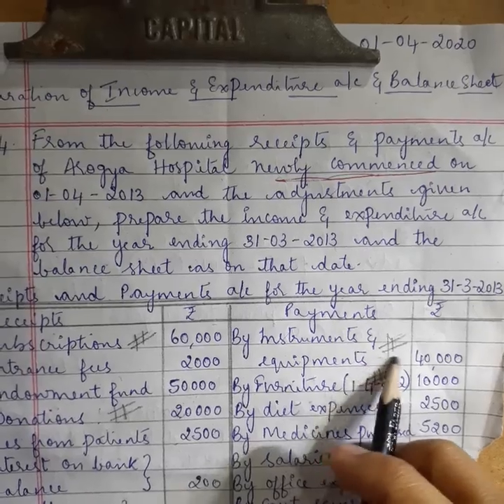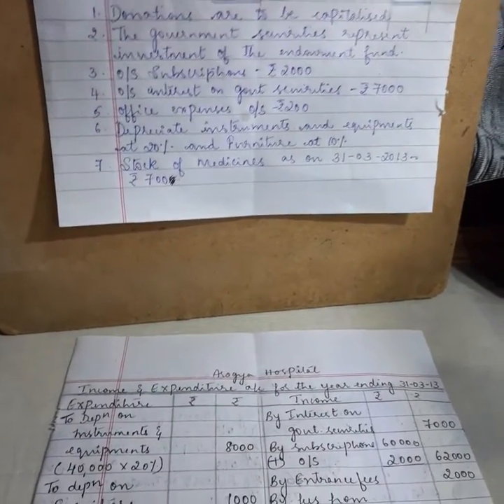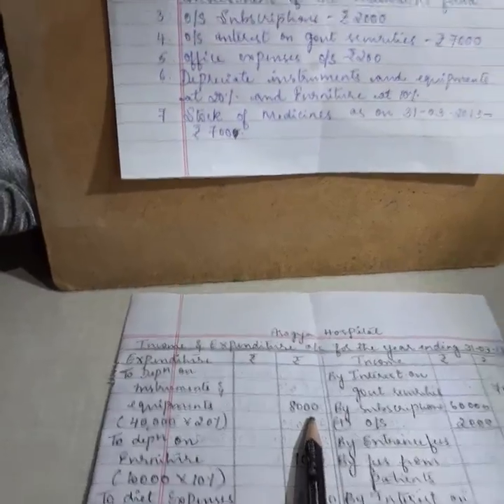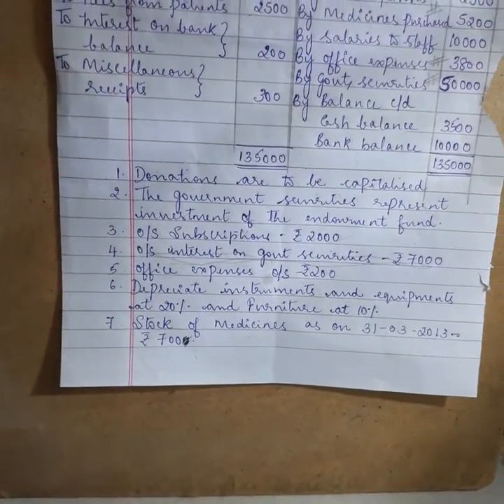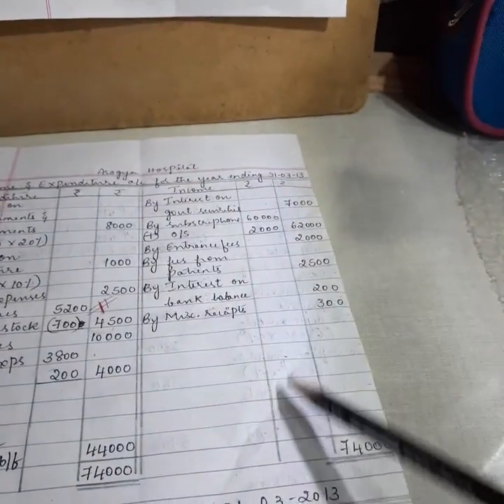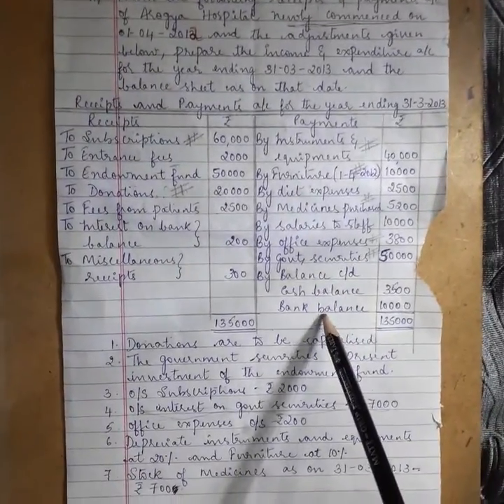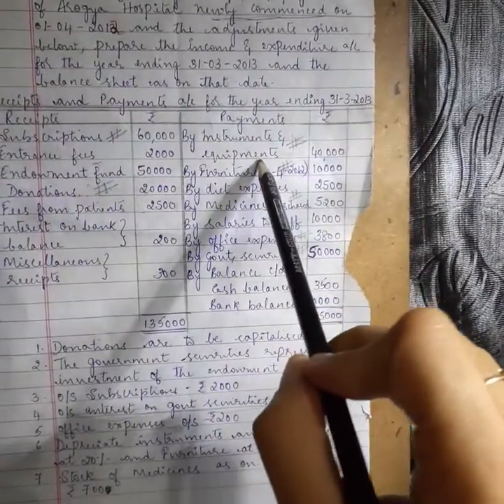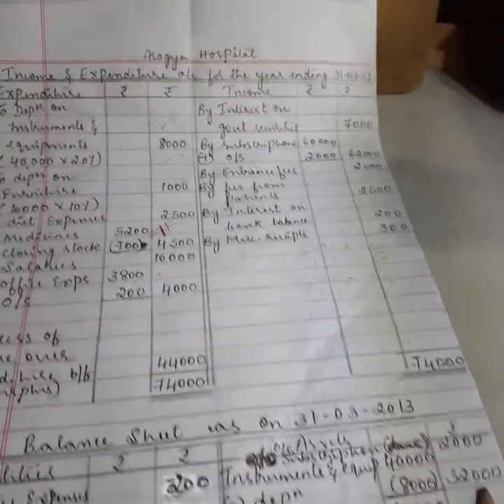Problems on Income & Expenditure account and Balance sheet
15 Mark's problem :Non-Profit organisation